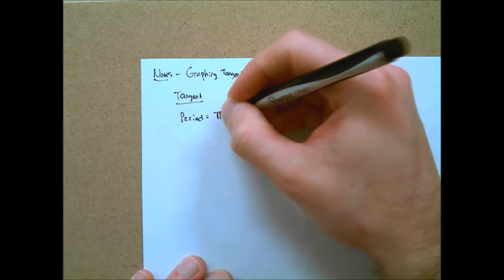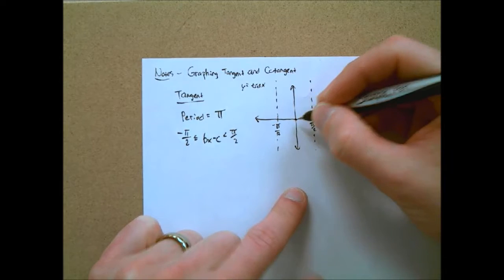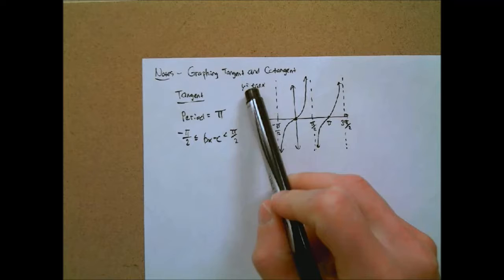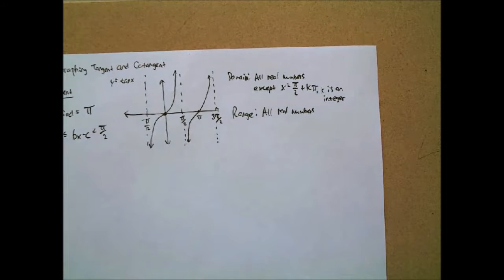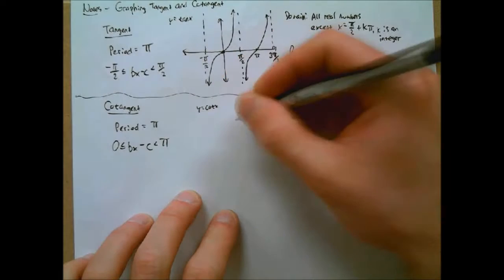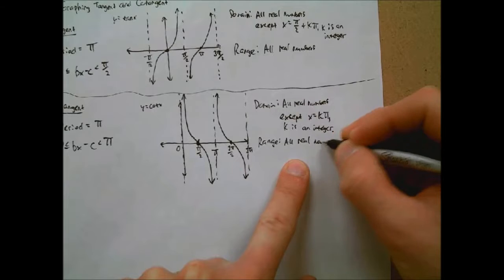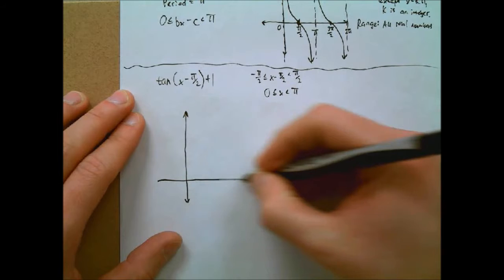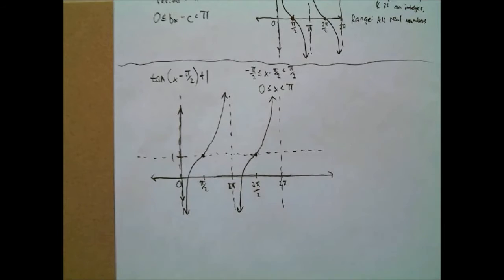11/27/2018 Tangent and Cotangent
HW: p337 #15, 21, 27-33 odd (complete the tangent/cotangent ones too)